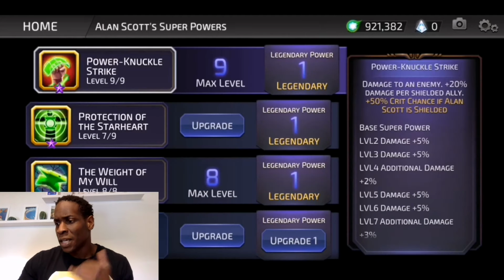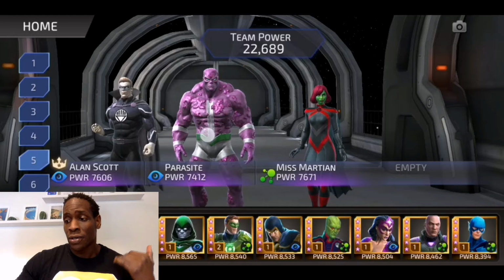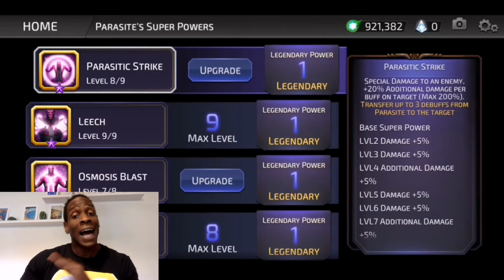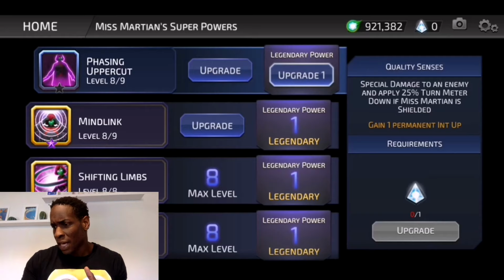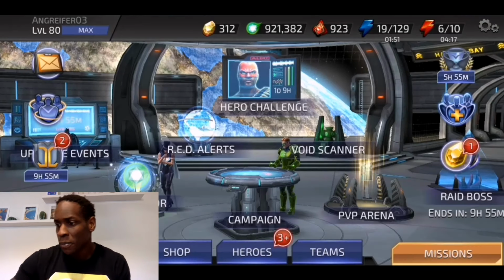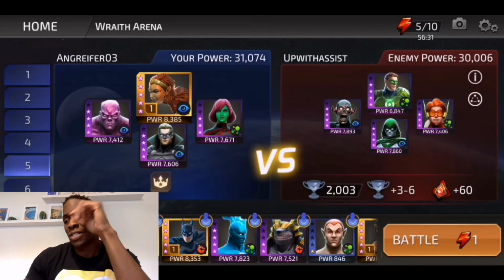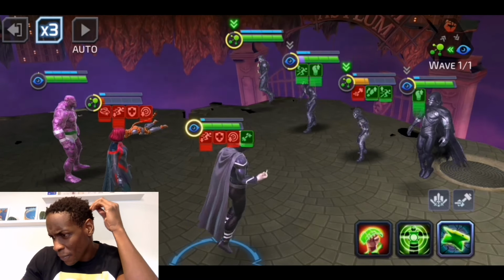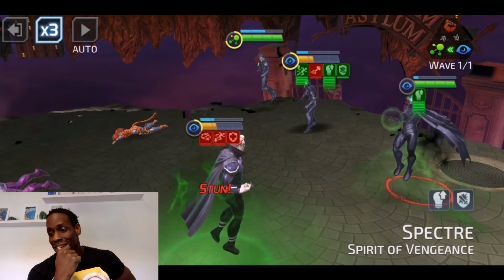DC Legends: Tips and tricks for Siege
I use the three bonus toons I have (and my desire to go after Jace Fox) to give some tips and tricks for Siege. I hope you find it helpful!

u/obijreo

Batman: Long Halloween Part 1
Angreifer Rating: 10 out of 10

Batman: Long Halloween Part 2

Justice League Dark: Apokolips War
Angreifer Rating: 8 out of 10

The Death and Return of Superman
Angreifer Rating: 7 out of 10

DCU: Batman: Assault on Arkham
Angreifer Rating: 9 out of 10

Justice League: The Flashpoint Paradox

Batman: The Dark Knight Returns Deluxe Edition